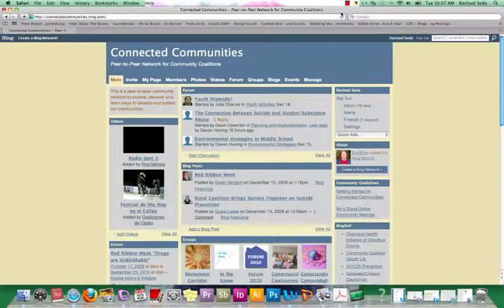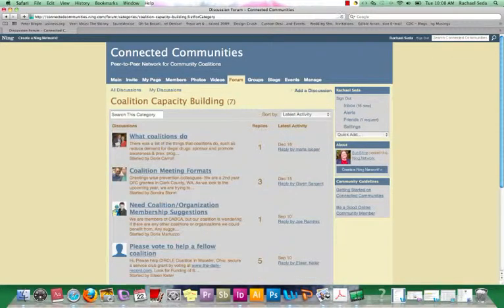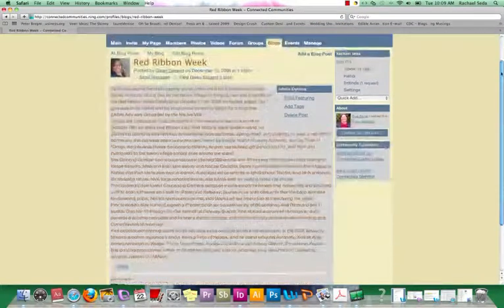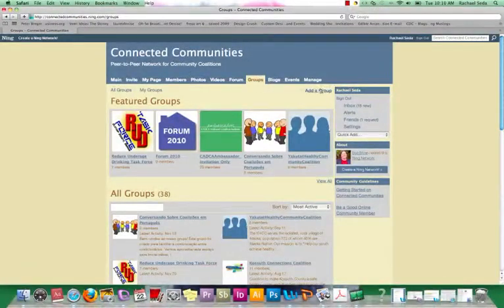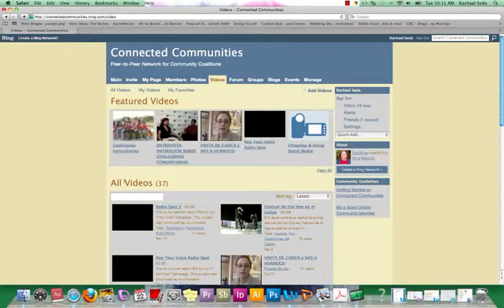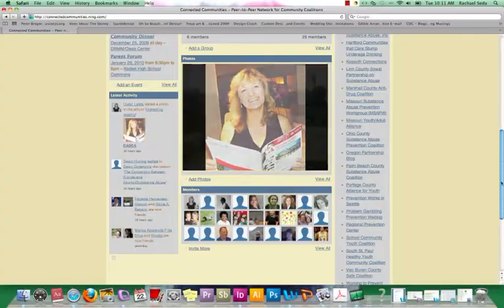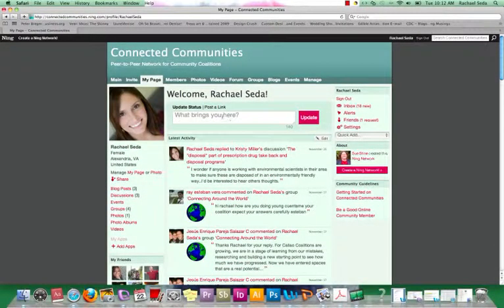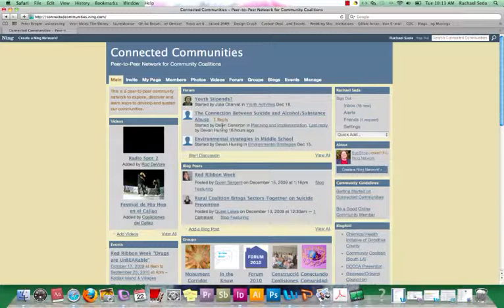Tour of Connected Communities